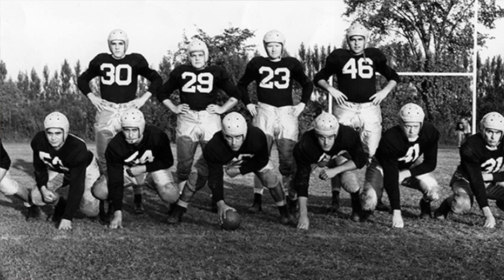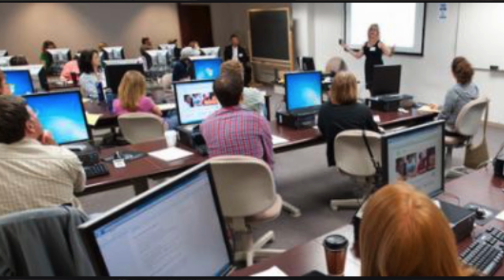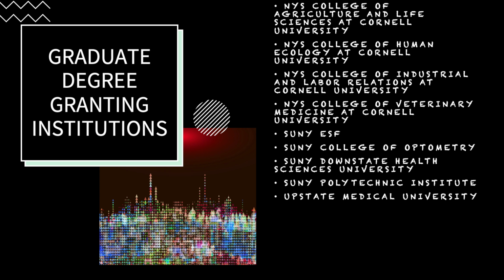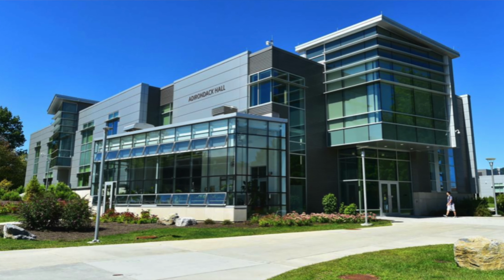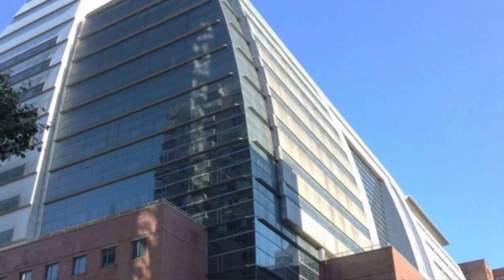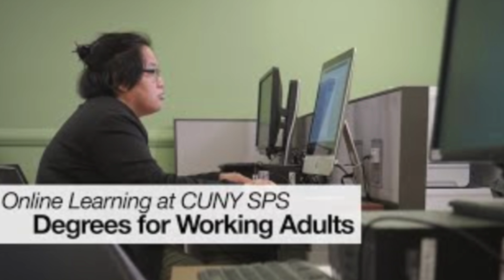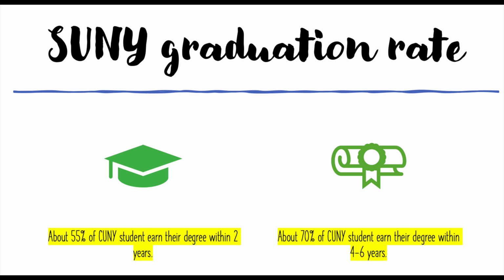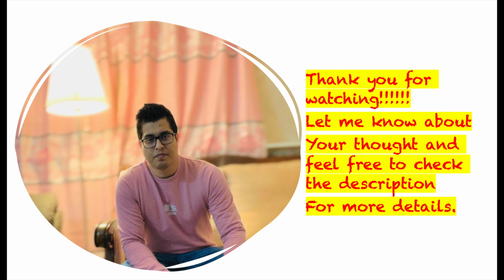Picking a College in New York | CUNY or SUNY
In this video I am trying to show you the difference between both CUNY and SUNY school. I am trying my best to give you the practical information based on my research. Hopefully this video will help you to find a right college for you. Do not forget my video based on Visa Application. Thank you guys and stay safe.